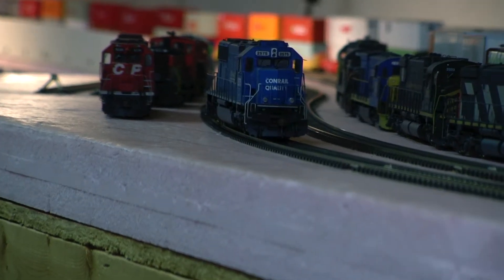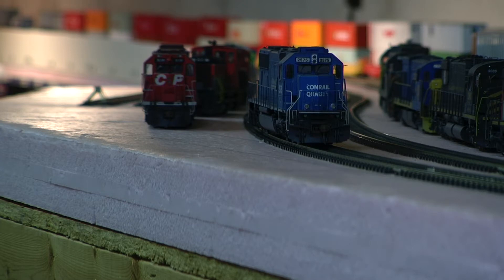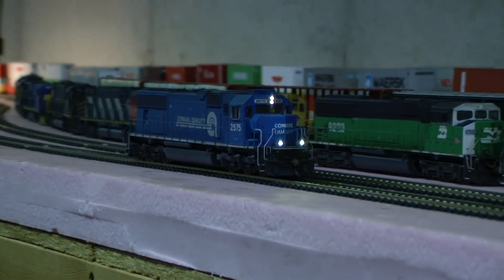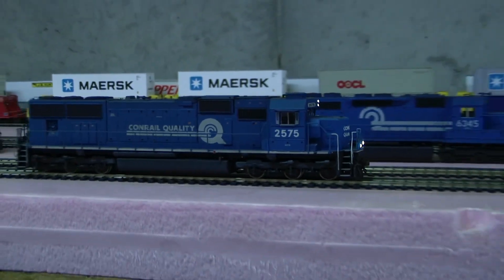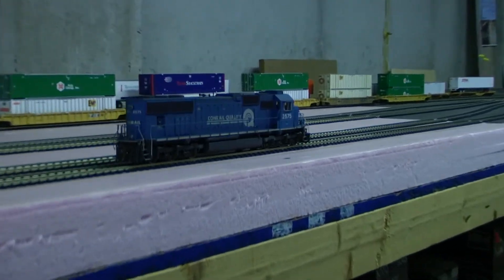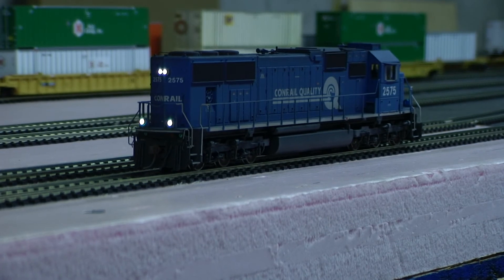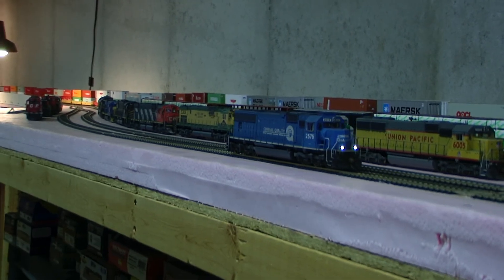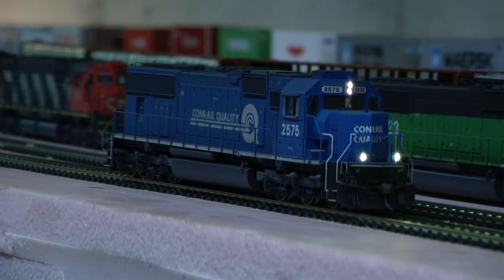Custom Weathered Athearn SD70 #2575 with Tsunami Sound